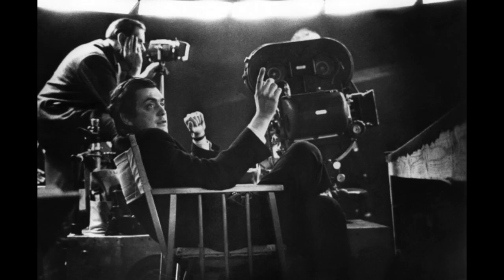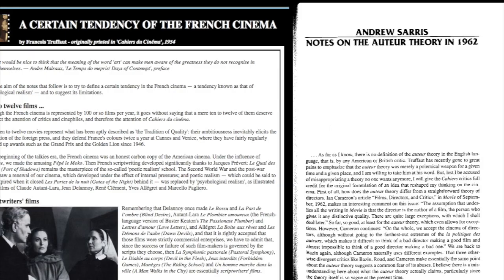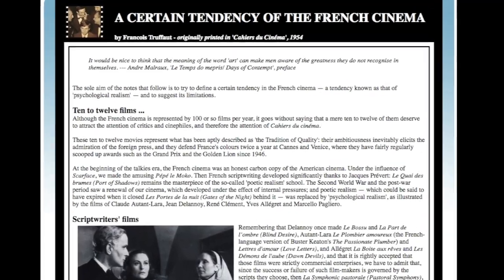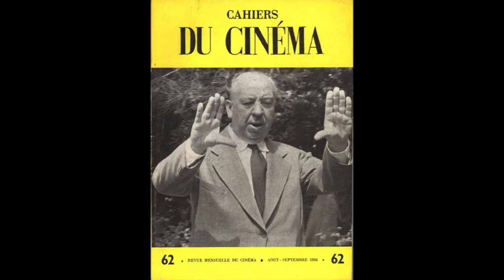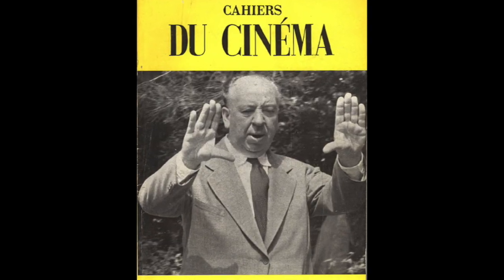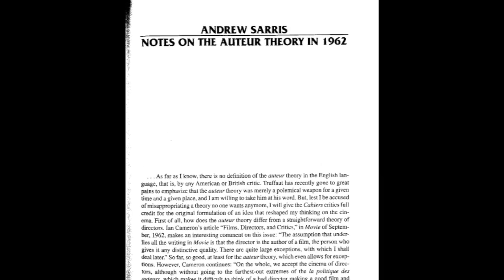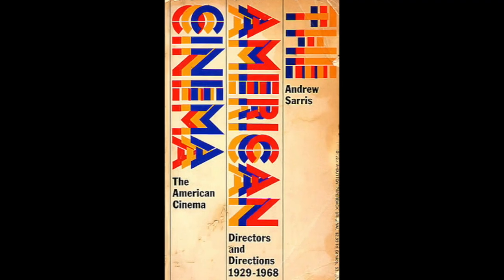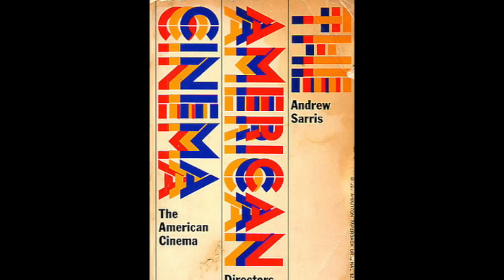What is Auteur Theory? | Deep Focus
What Is Auteur Theory?

Deep Focus Episode 3

Samexcomex
Leo M.
Manny Valencia
Adrian Dezendegui
Tara H
Jordan Brooks
Nolan
Saberspark
Joe Gisriel